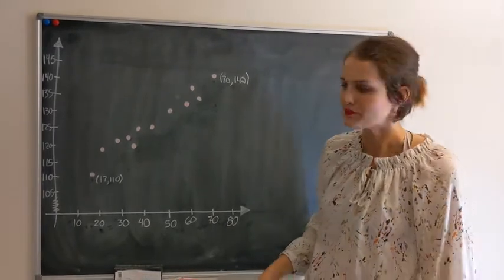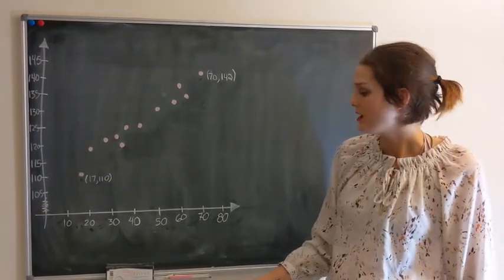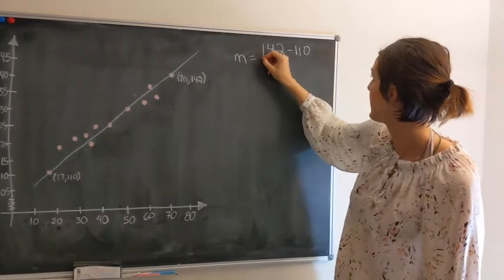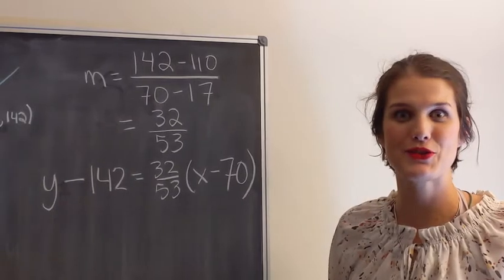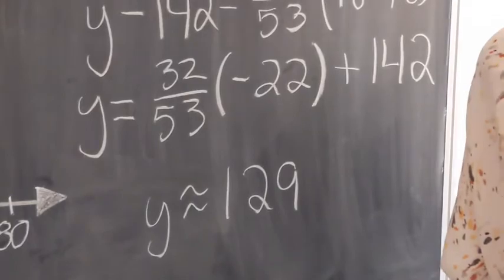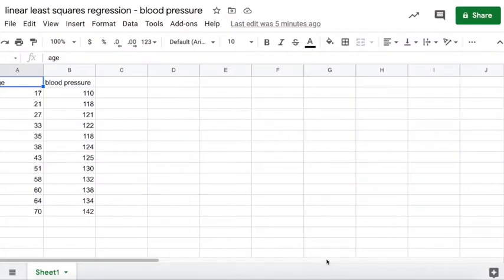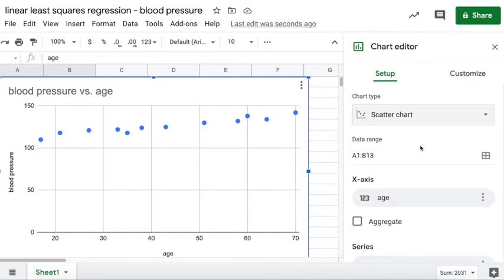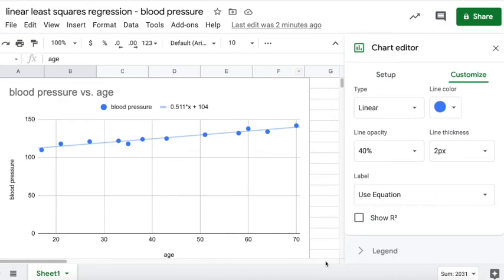Dr. G's Technique of the Week: Linear Regression Lines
Dr. G's Technique of the Week: Precalculus Edition presents some ways to approximate two-dimensional data with a linear function, including linear least squares regression, with instructions on finding the linear least squares regression line for a given data set using Google Sheets.